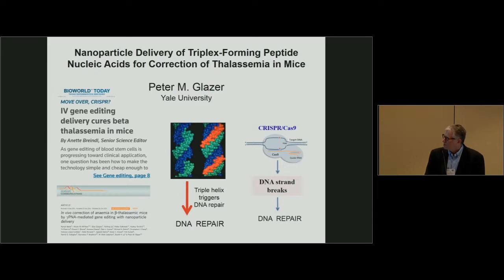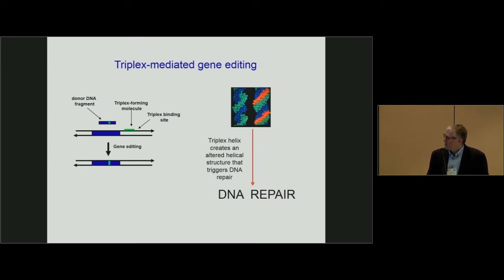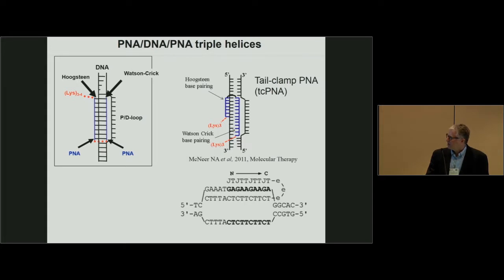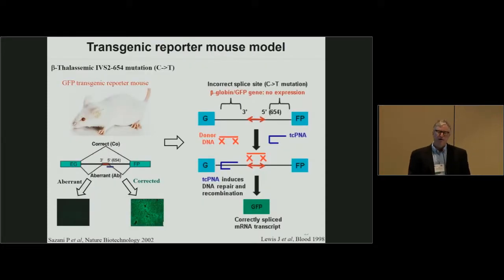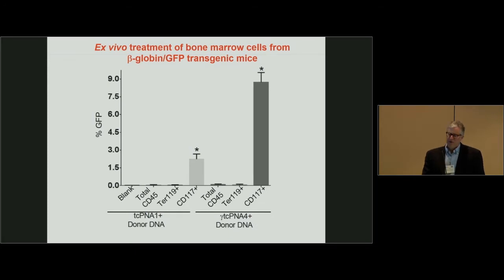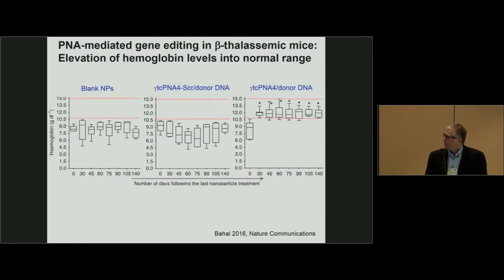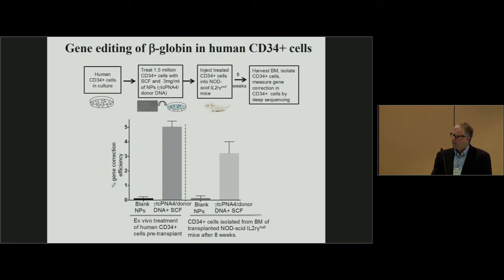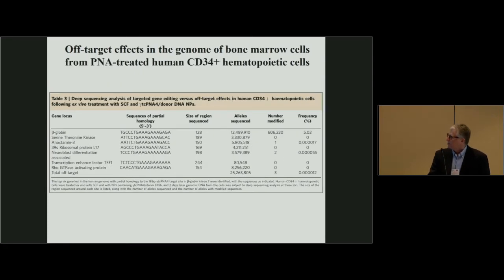Scientific Symposium 303 Preclinical and Clinical Development of Oligonucleotide Therapies Organi